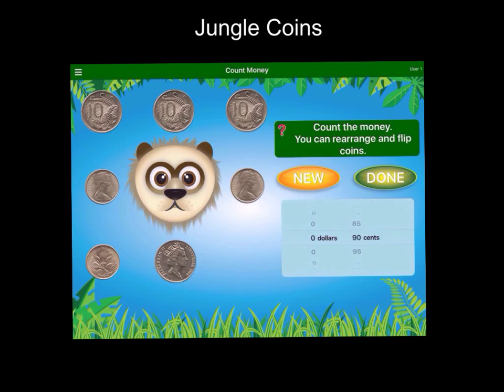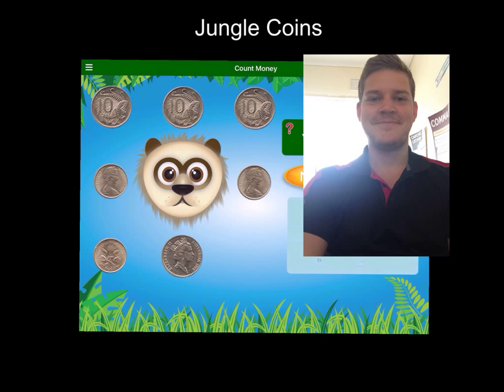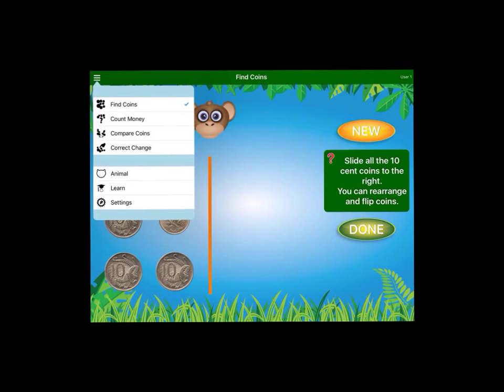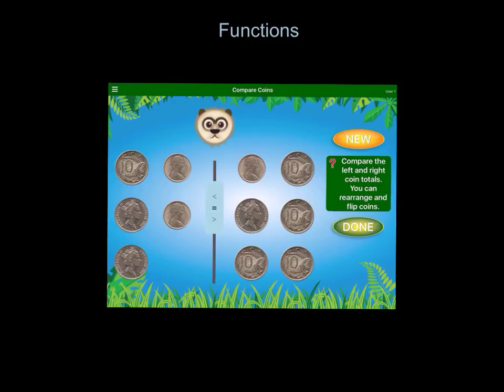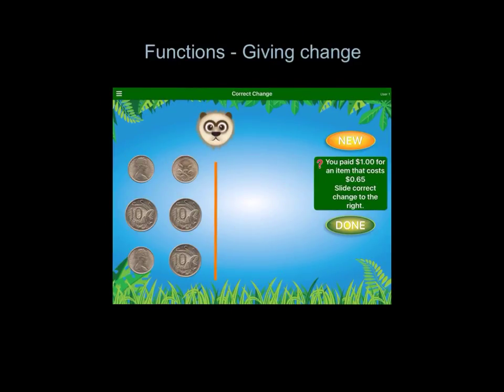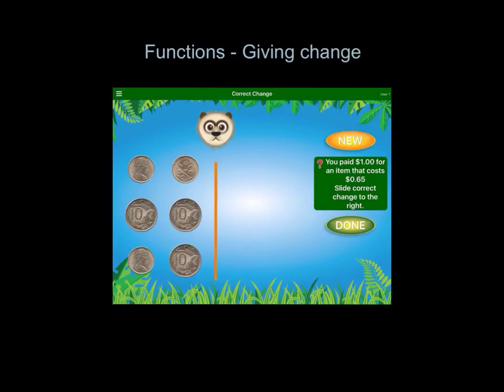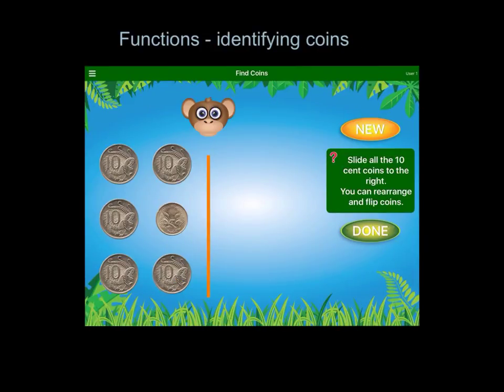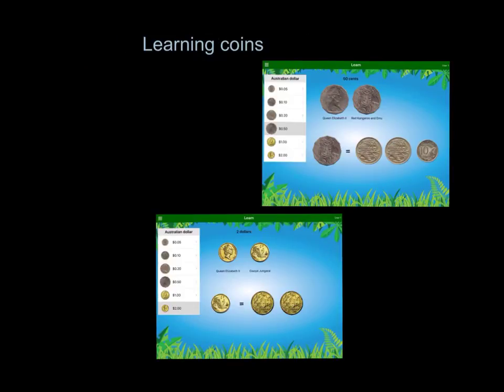Alan app evaluation